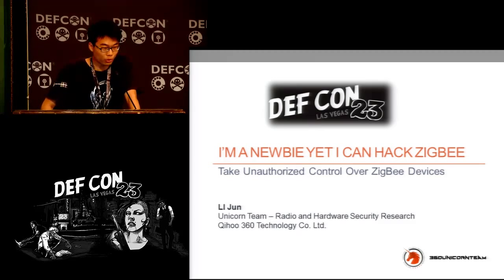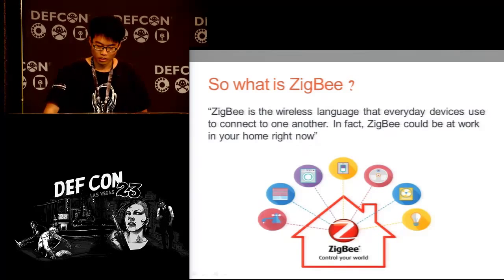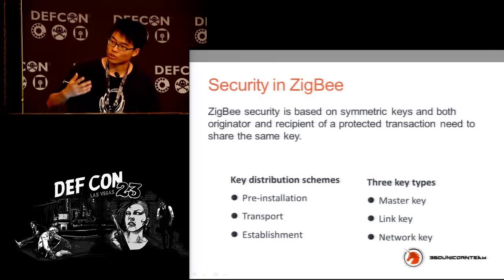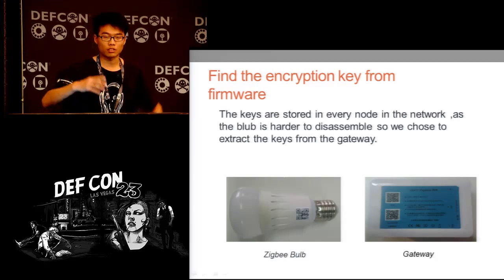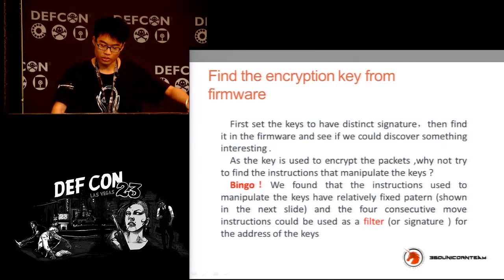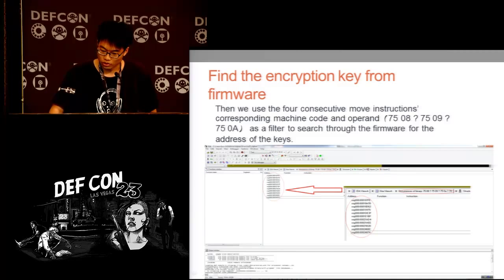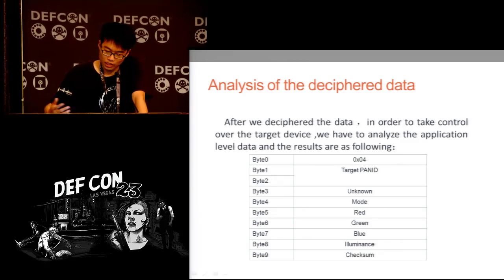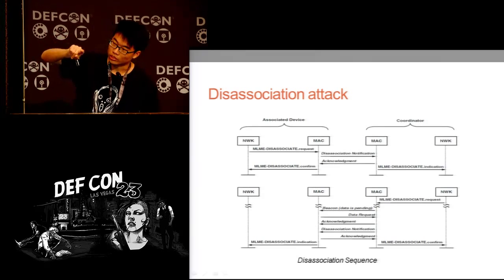DEF CON 23 - Qing Yang - Im A Newbie Yet I Can Hack ZigBee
With the advent of the Internet of Things，more and more objects are connected via various communication protocols like Bluetooth，Z-wave，WiFi , ZigBee etc. Among those protocols ZigBee accounts for the largest market share，it has been adapted to various applications like WSN（Wireless Sensor Network），Smart Home . Over the last few years, large amount of research has been conducted on the security of ZigBee. In this presentation we will introduce a new technique to beat the security of ZigBee, we found the “signature” of the location of the security key . We will go through a specific example and share the thinking process along the way. The techniques used throughout this example can be generalized and used by other hardware reverse engineers.

Speaker Bio:

Li Jun is currently a hardware security intern in Unicorn Team of Qihoo 360 ,China. He is also a second year graduate student at Chengdu University of Information Technology. He received his bachelor’s degree from University of Electronic Science and Technology of China in 2013.During his college life, he switched between different majors, 2 years in Automobile Electronics,2 years in Electronic and Electric Engineering. He is interested in the security of the Internet of Things and the security of automobile electronics.